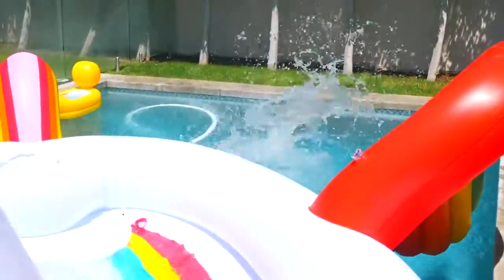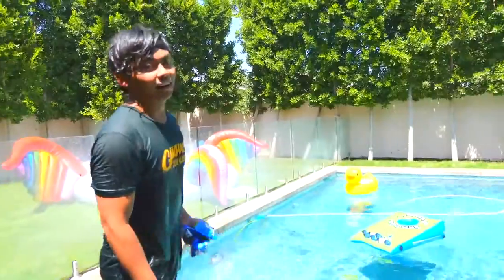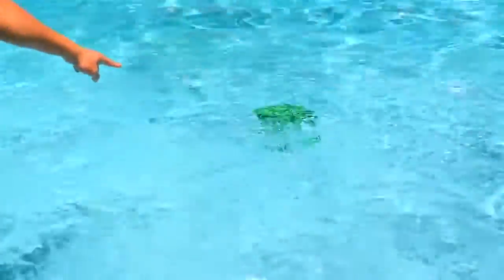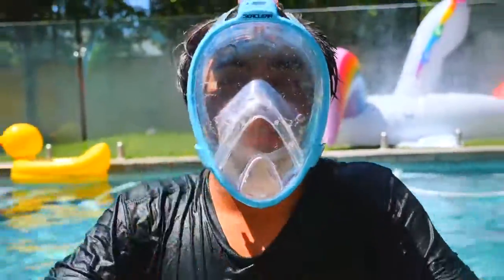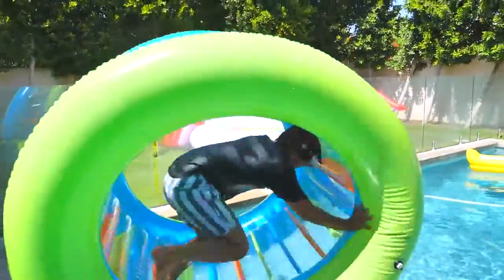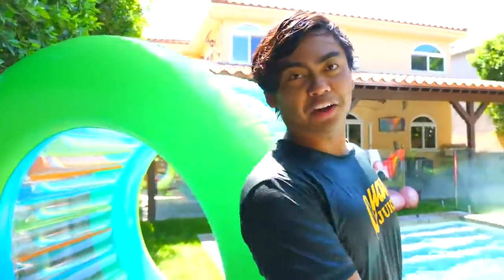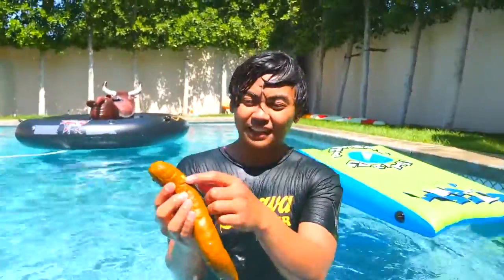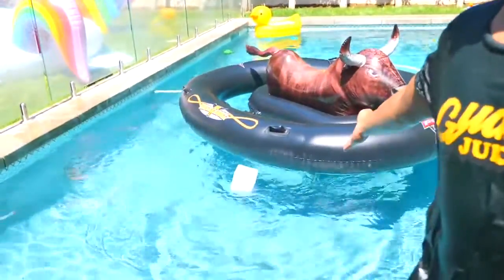Trying Swimming Pool Gadgets You Never Knew About!